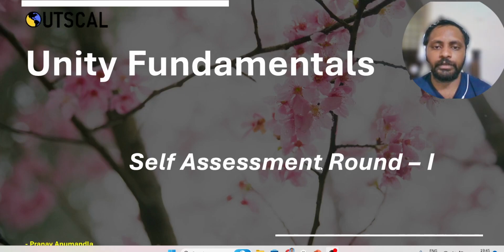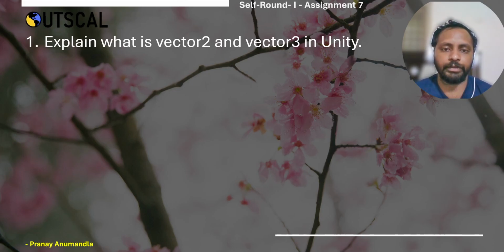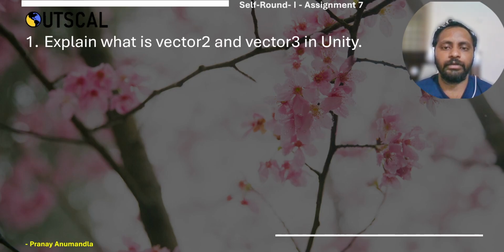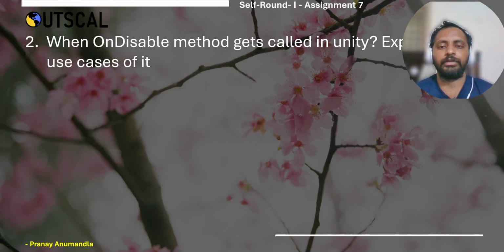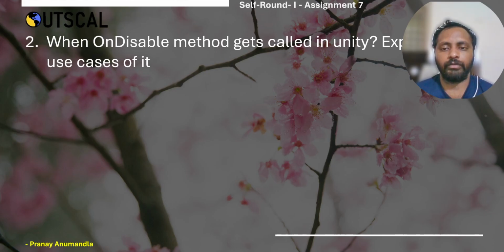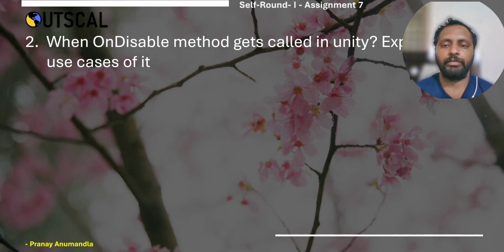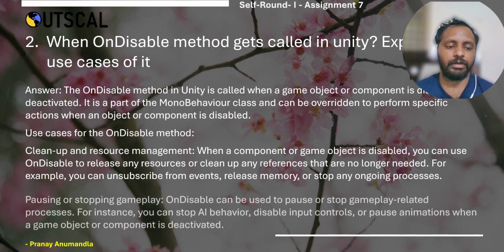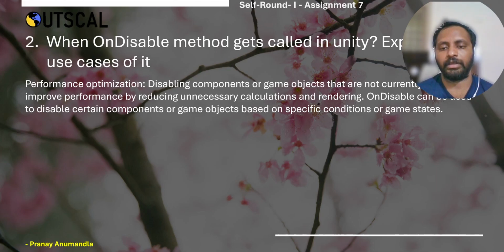Unity || Pranay Anumandla || Outscal || Self Round 1 - Assignment 7 || Interview Preparation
1. Explain what is vector2 and vector3 in Unity.
2. When OnDisable method gets called in Unity? Explain the use cases of it